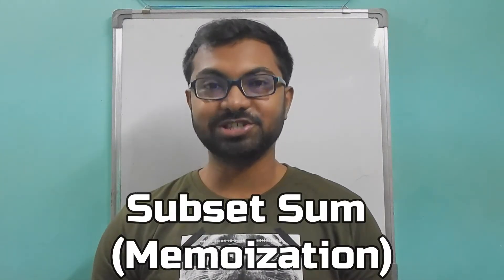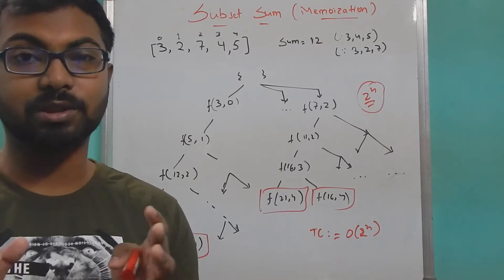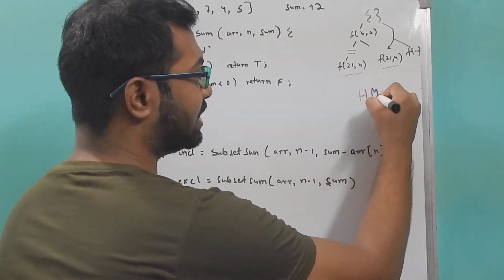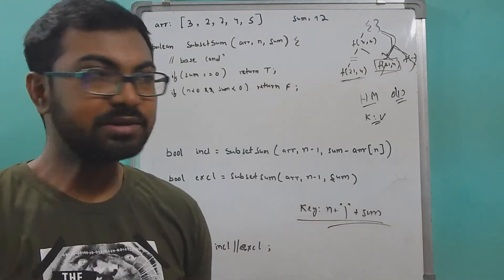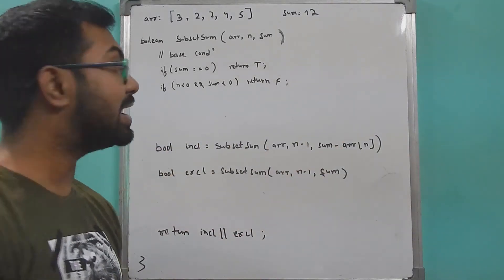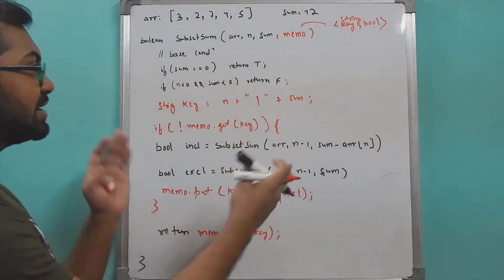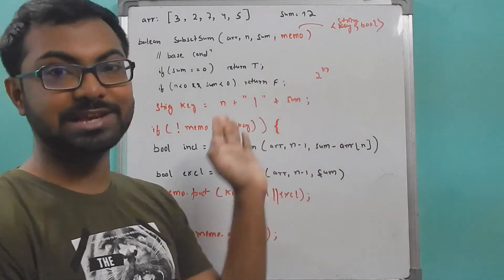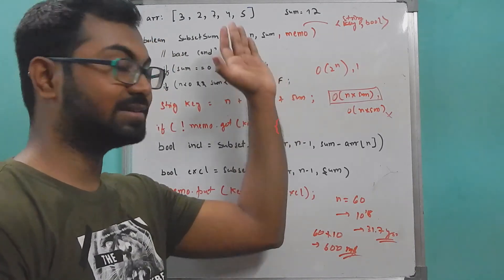Subset Sum Problem using Memoization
Subset Sum Problem is a very common problem asked in the interviews.
In this video, I will be explaining the improvisation on the previous Backtracking approach ie., optimizing it with the Memoization approach.